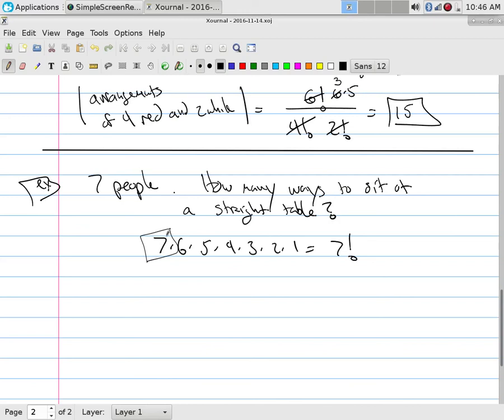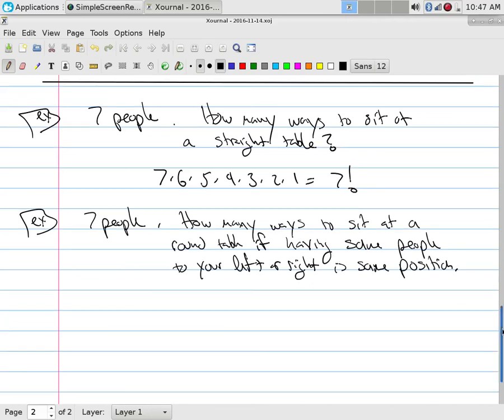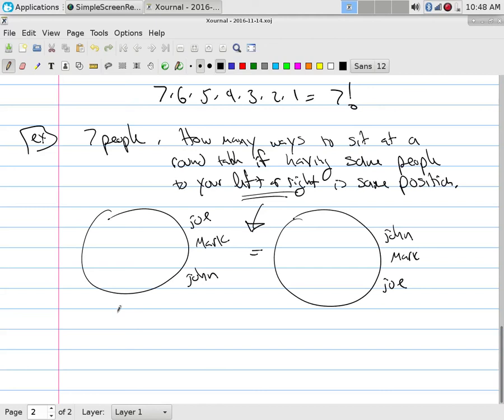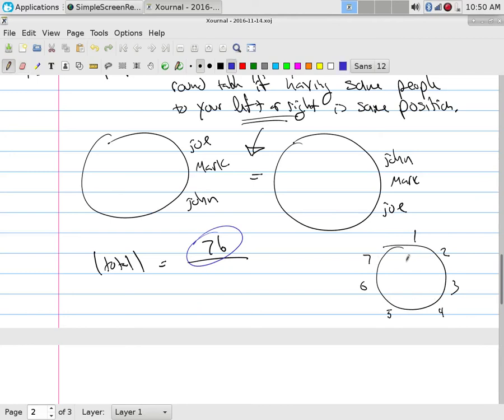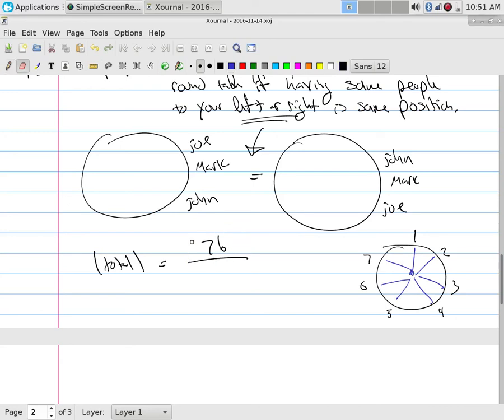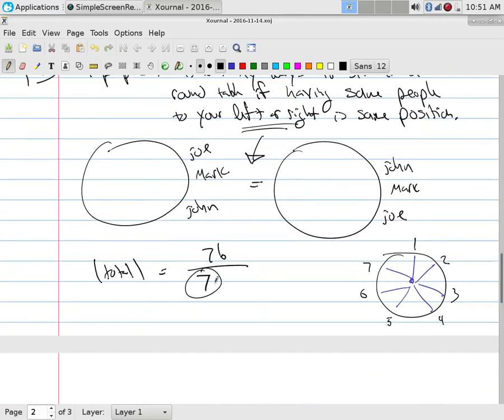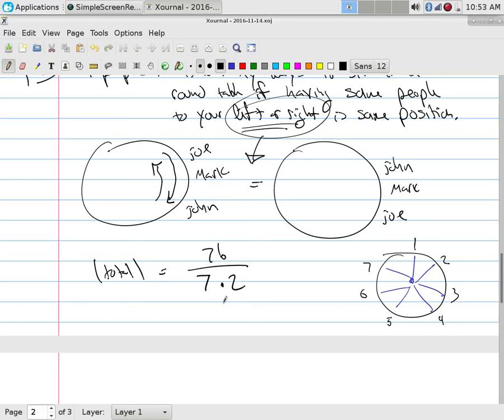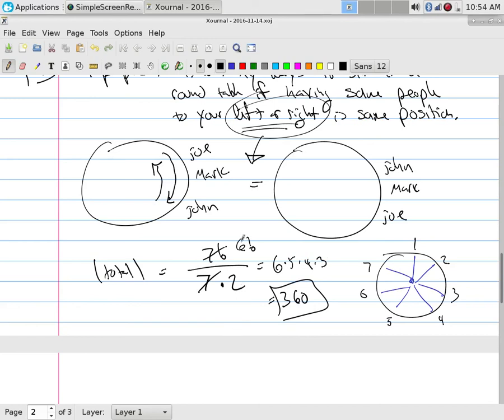Counting: Example - Sitting Around a Table